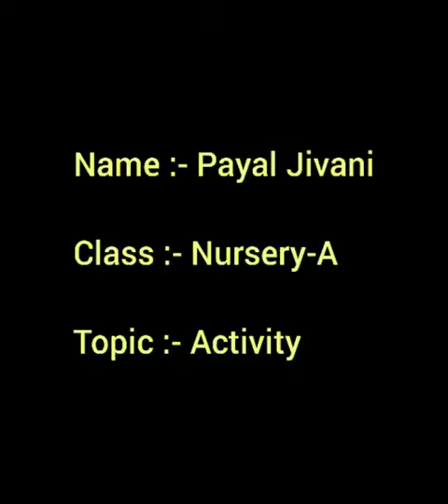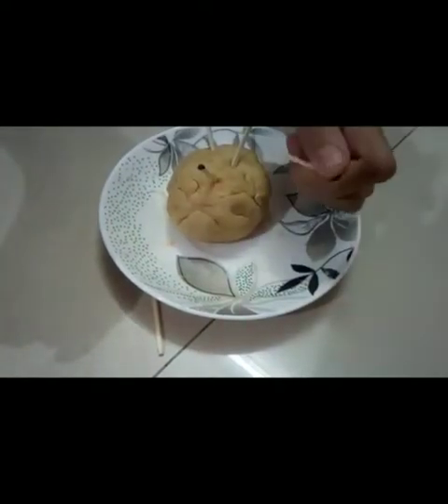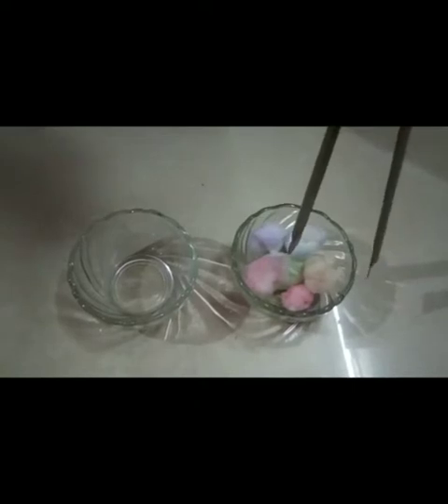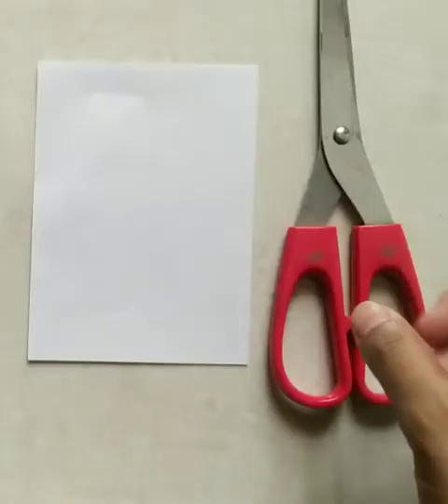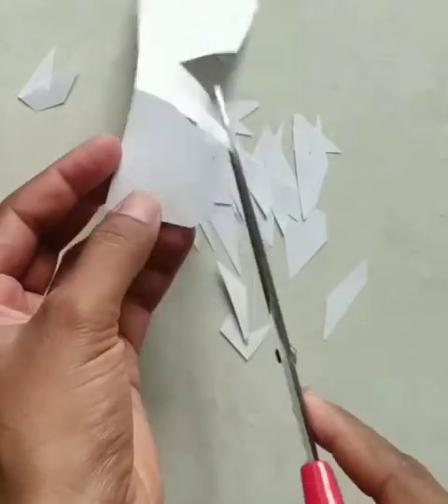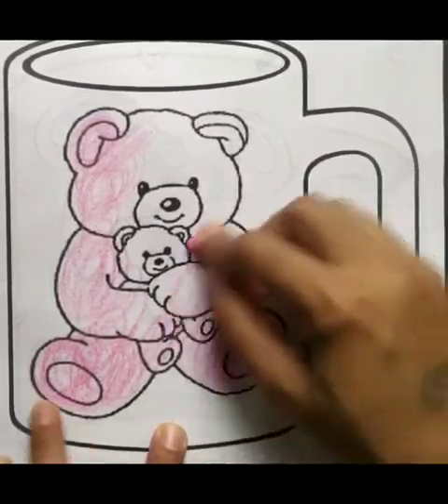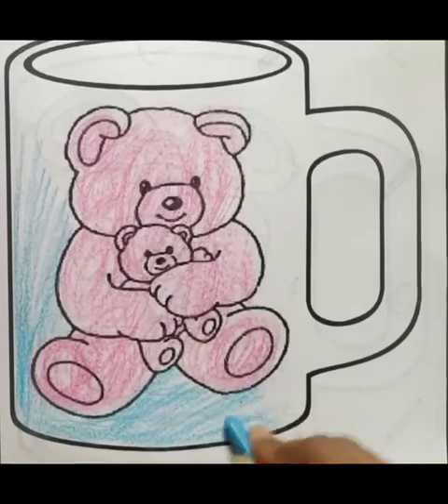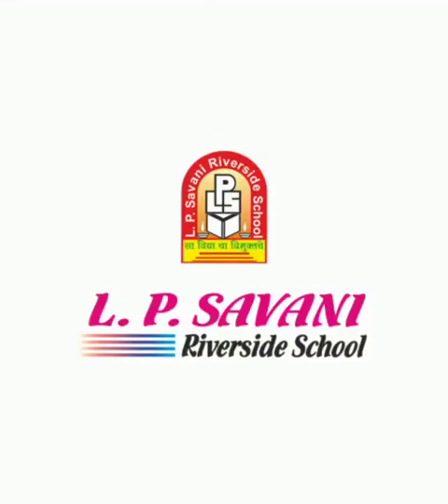LPSRS_STD_NUR A_Fine motor_pincer grip